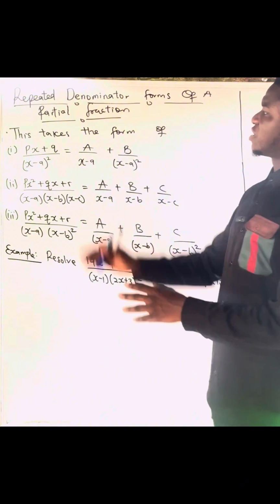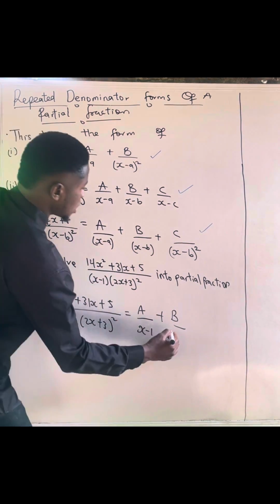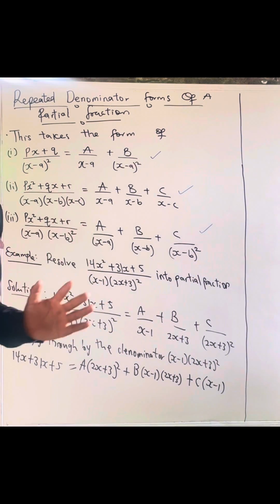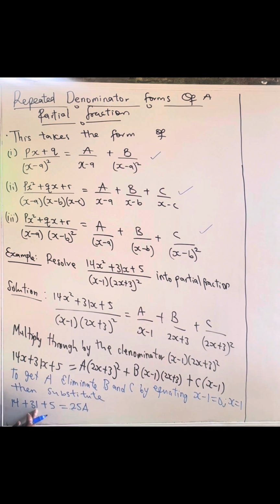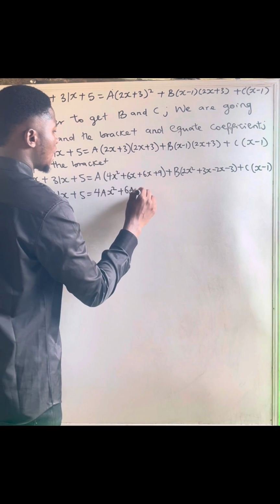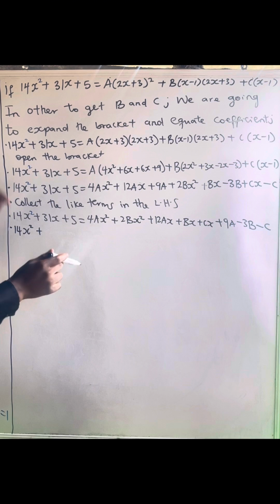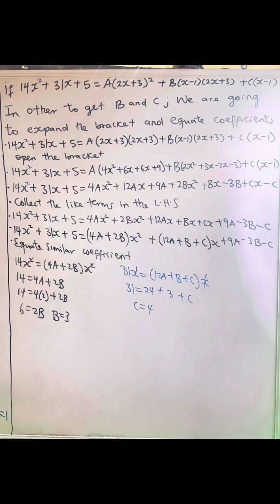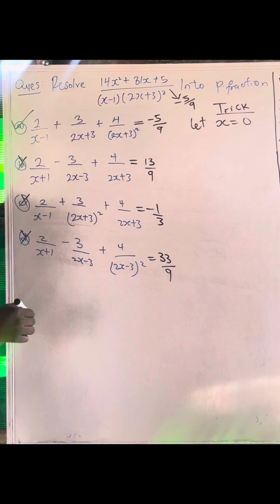PARTIAL FRACTION 3(REPEATED DENOMINATOR)